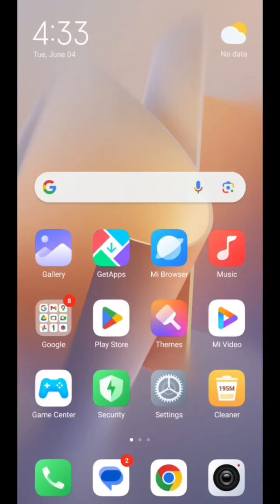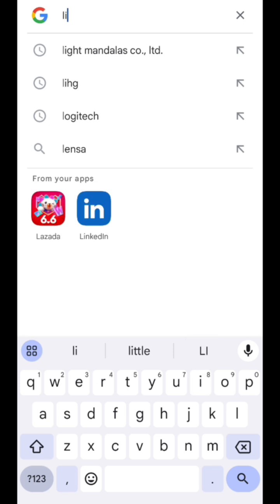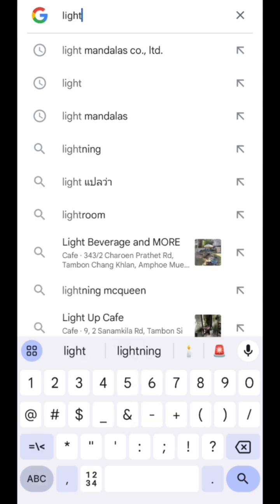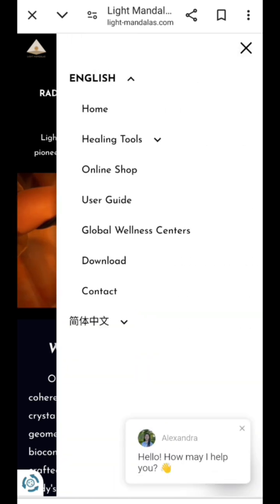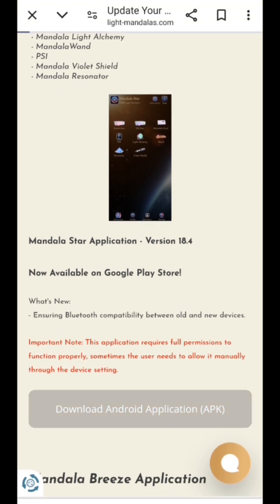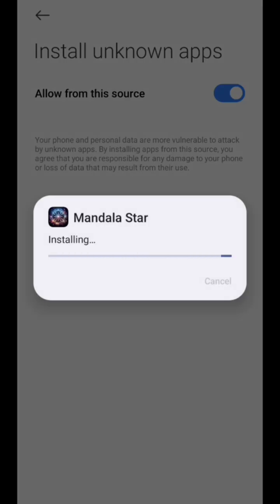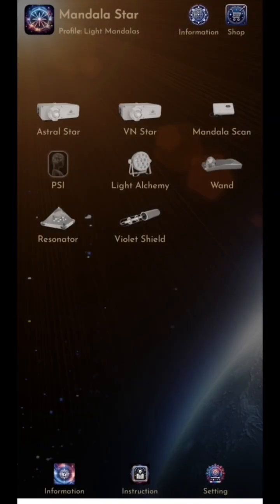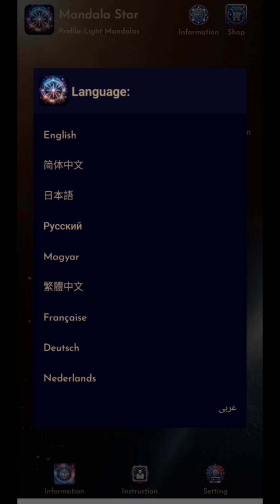01-Mandala Resonator User Guide: Installing Application from Website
At Light Mandalas, we pioneer the fusion of energetic healing and technology to bring you holistic wellness solutions. Our tools cast a symphony of coherent light, sound, and plasma through crystalline structures, emitting sacred geometric patterns that resonate with biocompatible frequencies.

Our Products Are Designed To:
- Foster relaxation and mastery over stress
- Enhance your meditation practice
- Align and rejuvenate your body's energetic essence
- Purify your aura and living spaces
- Harmonize energy centers and meridians

Join our journey and embrace a lifestyle where equilibrium is the essence.

Discover the Light Mandalas difference and elevate your wellness journey with us. Whether you're seeking relaxation, energy balance, or spiritual growth, Light Mandalas is here to support your journey towards enhanced well-being.